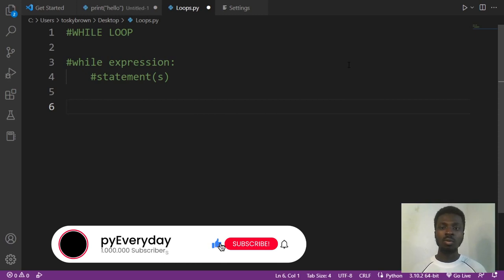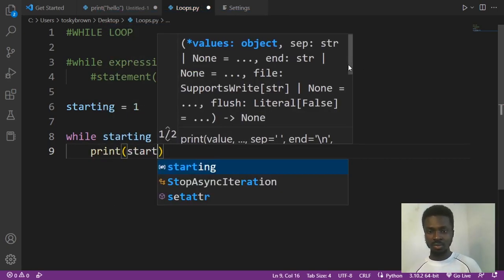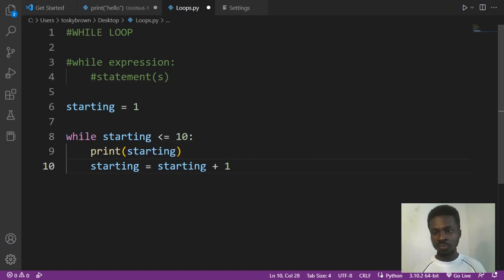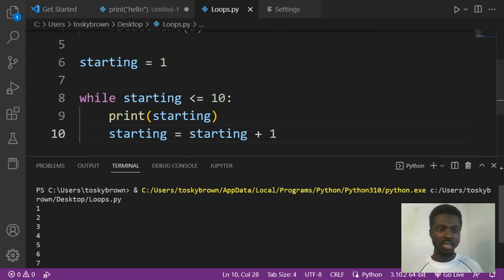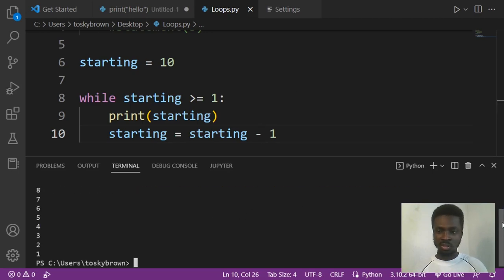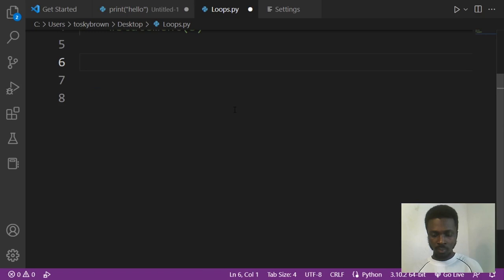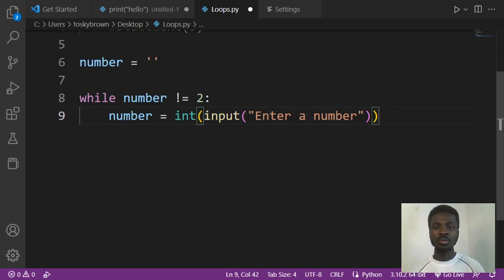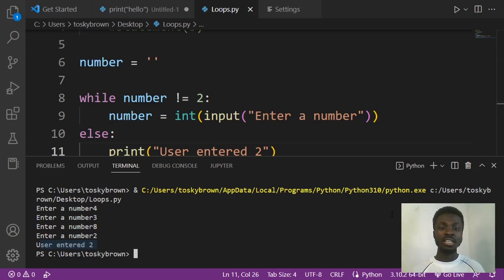While loop continuation - Intro to python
This video is about the continuation of the while loop.